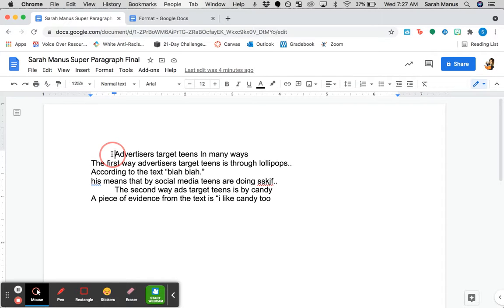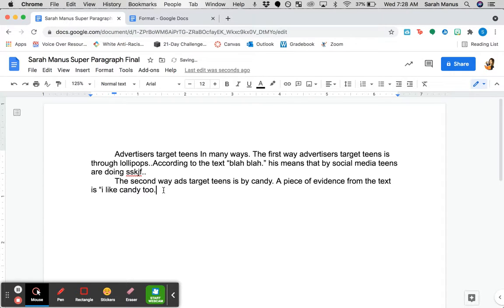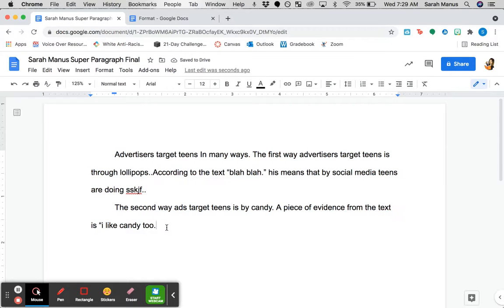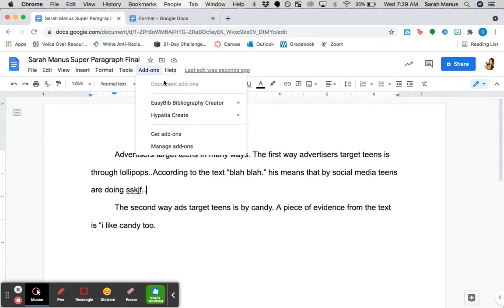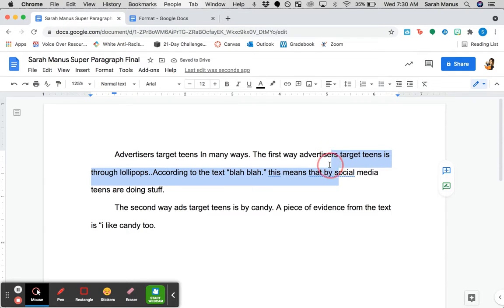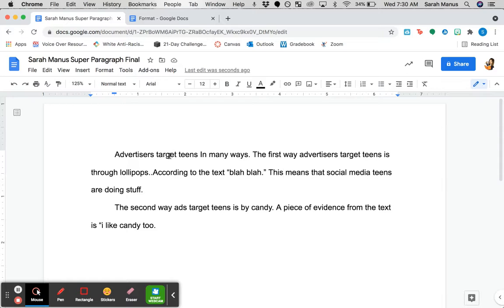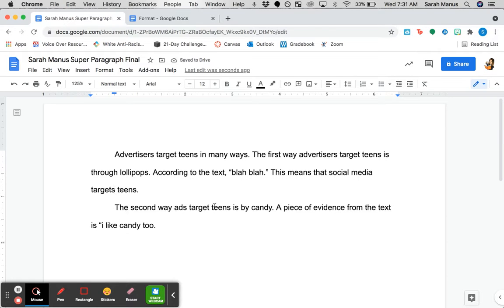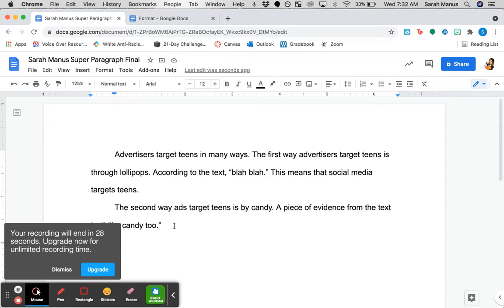Untitled: Mar 31, 2021 7:32 AM